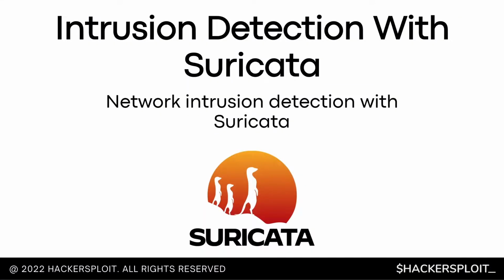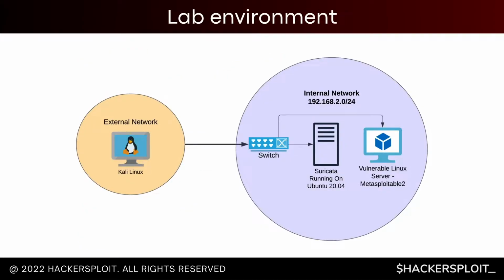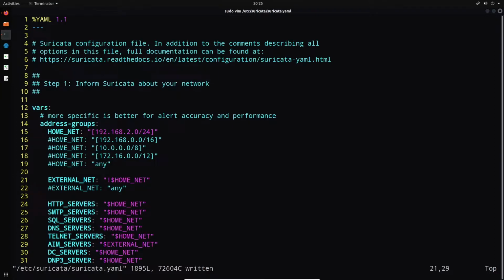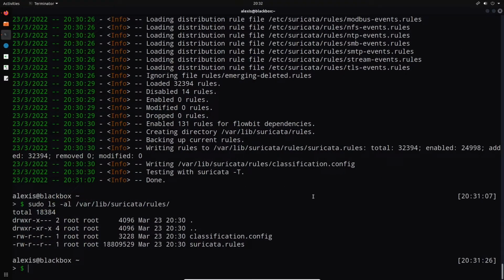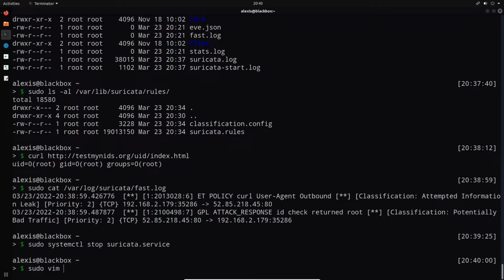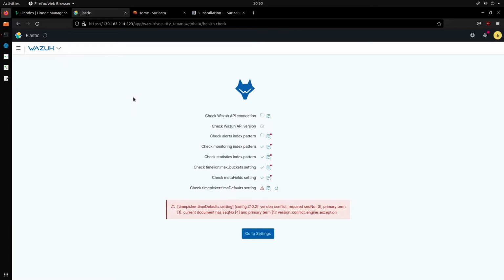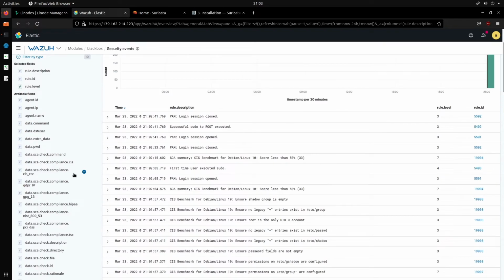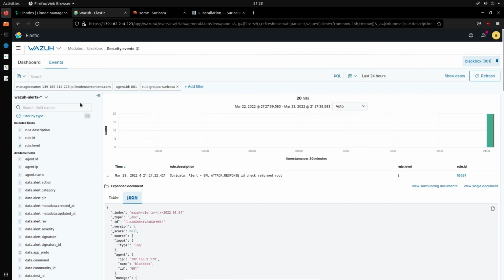Intrusion Detection with Suricata | Blue Team Series with Hackersploit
In this episode of our Blue Team series with @HackerSploit  we'll cover the process of installing, configuring, and using Suricata for Blue Team intrusion detection. Suricata is a free and open-source threat detection engine. It detects intrusions by combining IDS, IPS, and network security monitoring.

Chapters:
0:00 Introduction
1:33 What We’ll Be Covering
3:39 Pre Requisites
3:47 Introduction to Suricata
6:31 How Does Suricata Work?
8:04 Where is Suricata Placed In a Network?
8:39 About our Lab Environment
9:30 Practical Demo
9:46 How to Download Suricata
11:33 How to Start Suricata
12:45 How to Configure Suricata
22:12 Specifying Your Own Sources
23:31 Adding Rulesets to Your Configuration
24:30 How to Test the Configuration File
25:52 Loading Suricata with the New Configuration
27:15 How to Run an Intrusion Test with Suricata
28:36 How to Check the Logs
29:10 How to Us Custom Rules
33:29 Examining Suricata Log Files
35:59 Integrating Suricata with Wazuh
50:49 Conclusion

Product: Linode, Security, Blue Team; @HackerSploit ;